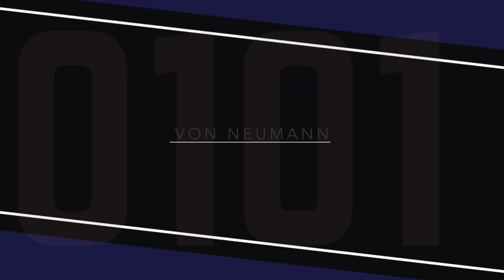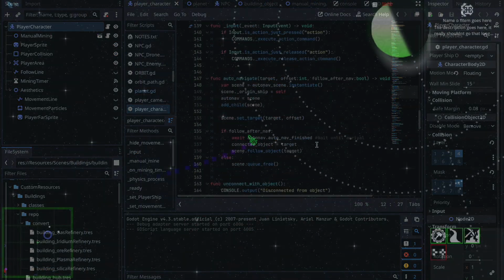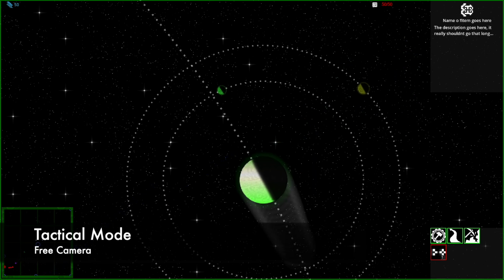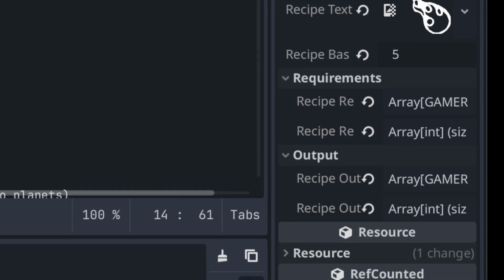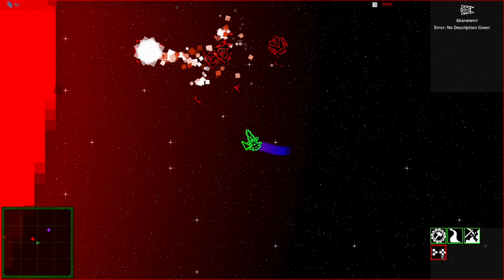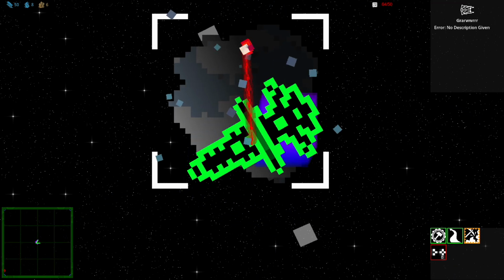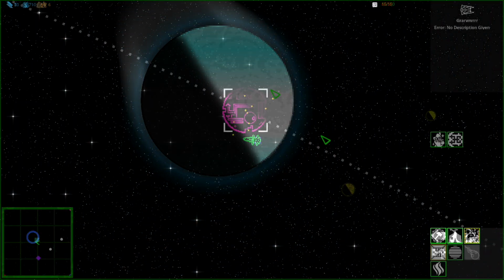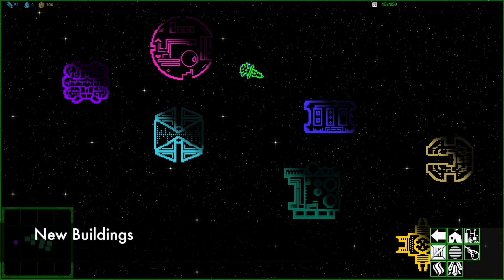Von Neumann - Pre Alpha - Update 11 - Steamworks Update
Hey all! We are officially approved to launch on Steam! There's a lot more that has to be done before this occurs, but we're well on our way.

Links:

Github: Invite Only (You can ask in discord)

Update 11 All Changes:

Major Updates:
 - Migrated everything from Godot 4.0 to 4.3
 - Removed extraneous code
 - Added new orbit system
 - Added weapons overhaul. New targeting system.
 - Changed control system for resident probe
 - Added "Tactical Mode"
 - Added Recipes custom resource
 - Added "unlock" system for technology and buildings
 - Added weapon loading/inventory
 - Added manual mining
 - Added auto navigation for any ship
 - Added generative planets/moons

Minor Updates:
 - Added initial speed on weapons
 - Reversed planet orbits
 - Added random texture to asteroids (akin to planets)
 - Added dynamic shadows to asteroids
 - Added dynamic destruction of asteroids when metals depleted
 - Simplified camera and minimap code
 - Added shadows to buildings
 - Added new planet movement particles
 - Added random clouds for gas planets
 - Added orbit visuals when highlighting planet
 - Added debris collision for ship explosions
 - Added cancel button option when building buildings
 - Added max output from recipes
 - Added "escape key" menu
 - Changed ORBIT from singleton to class
 - Added refinery buildings

Fixes:
 - Fixed stars and space debris. Now follow camera and only size of camera.
 - Fixed aspect ratio mismatch on minimap
 - Fixed shadows on buildings